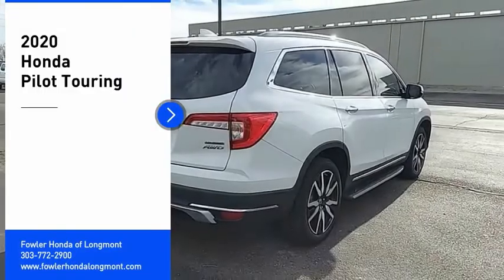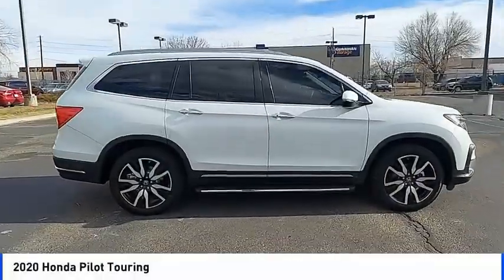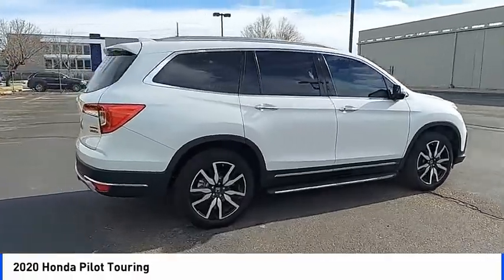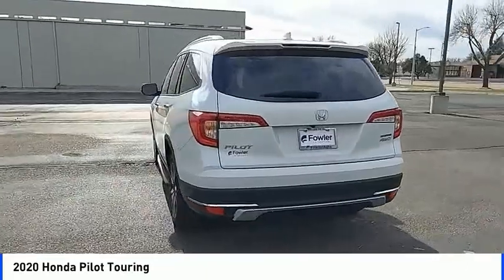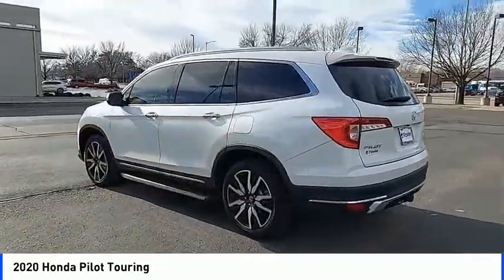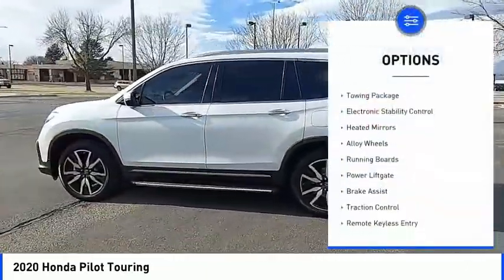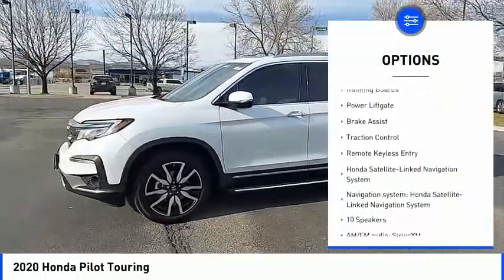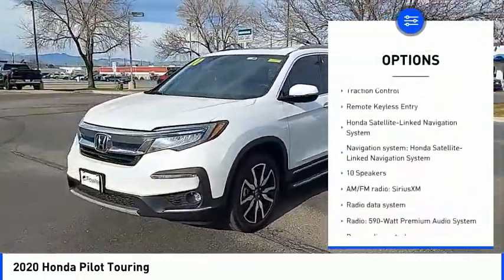2020 Honda Pilot PL00099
Fowler Honda in Longmont (Formerly Frontier Honda) at 710 S Main St, Longmont, CO (Call us at 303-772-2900) is your destination for Honda vehicles in Longmont, CO. At our dealership, we serve customers from Denver, Firestone, Erie, Boulder and surrounding areas.brREAR BACKUP CAMERA, BLUETOOTH, HANDS-FREE, KEYLESS ENTRY, PUSH BUTTON START, NAVIGATION / GPS, BLIND SPOT MONITOR, LEATHER, LOCAL TRADE, ONE OWNER ACCIDNT FREE CARFAX, APPLE CARPLAY, ANDROID AUTO, TOUCH SCREEN CONTROLS, ADAPTIVE CRUISE CONTROL, USB, ALL-WHEEL DRIVE, HEATED MIRRORS, POWER SUNROOF / MOONROOF, REAR ENTERTAINMENT / DVD SYSTEM, RUNNING BOARDS, TOW PACKAGE, HEATED SEATS, Honda Satellite-Linked Navigation System, Navigation system: Honda Satellite-Linked Navigation System.br2020 Honda Pilot Touring 8 Passenger 4D Sport Utility AWD 9-Speed Automatic 3.5L V6 24V SOHC i-VTECbrTo Protect Your Safety, we are currently offering Virtual Tour of Vehicle: We will use live interactive video chat to give you a virtual walk around of any vehicle we have in stock. We are offering online tools to help you work your deal before coming by the dealership which helps speed up your visit. Local Home Delivery: If you buy a vehicle, over the phone, email, text. We will deliver the vehicle to your home or a place of your choosing. CARFAX One-Owner. Clean CARFAX.brbrOdometer is 15357 miles below market average!